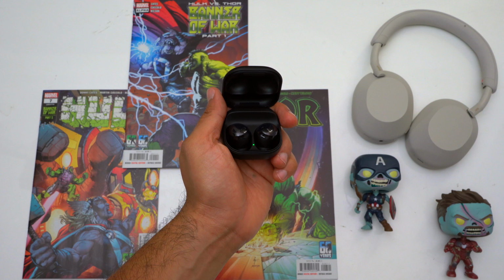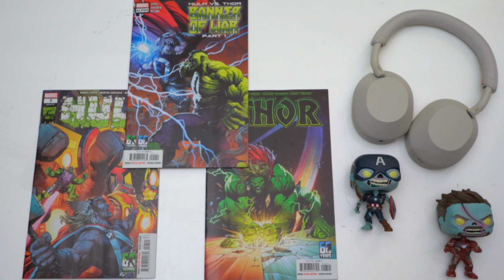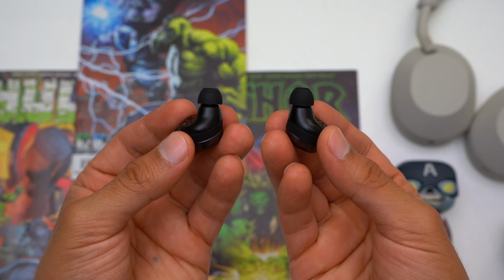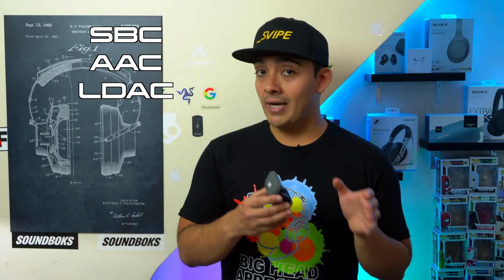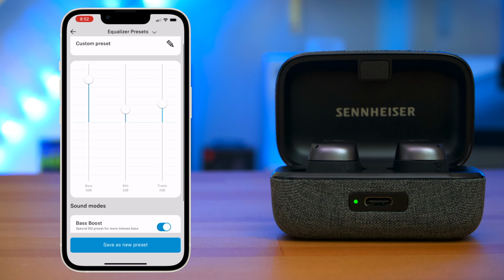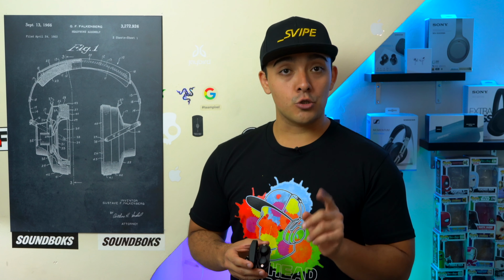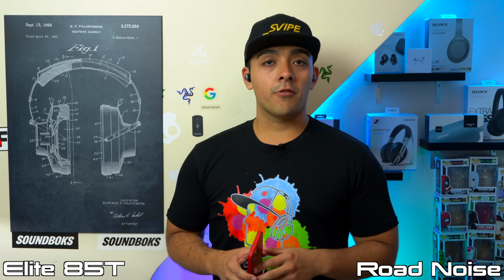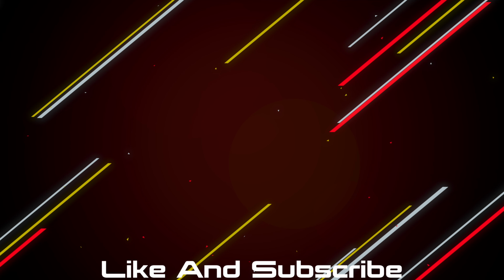Sennheiser Momentum TW 3 Vs Sony WF-1000XM4 Vs AirPods Pro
Get Them Here:
Sennheiser Momentum TW 3
AirPods Pro
Jabra Elite 85T
Galaxy Buds Pro
Sony WF-1000XM4

0:00 Intro
1:25 Case
2:43 Battery Life
3:53 Fit
7:06 Connectivity
10:00 Sound
13:01 Media Controls
14:16 Active Noise Cancelation
16:16 Ambient Mode
17:22 Mic Test
20:41 Verdict
So after a solid month and a half of use… the Sennheiser Momentum 3’s are currently my favorite earbuds to use. The momentum 3’s have some solid upgrades from the momentum 2’s like better sound, better anc, a better sounding ambient mode, and updated Bluetooth connectivity. Now these aren’t the all out king’s of Premium ANC earbuds… but today we’re going to compare Sennheiser Momentum 3’s to the Sony WF-1000XM4’s, AirPods Pro, Jabra Elite 85T’s and the Galaxy Buds Pro.